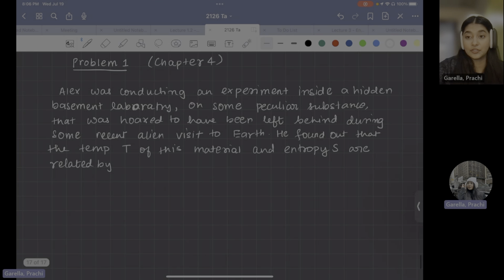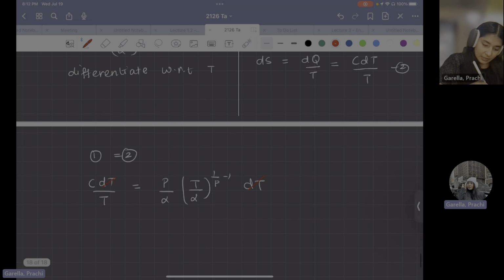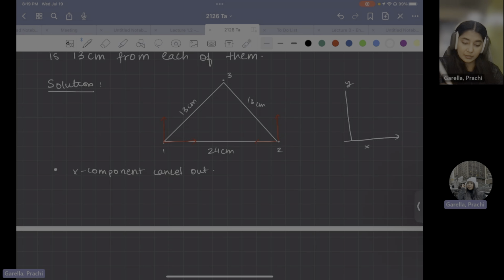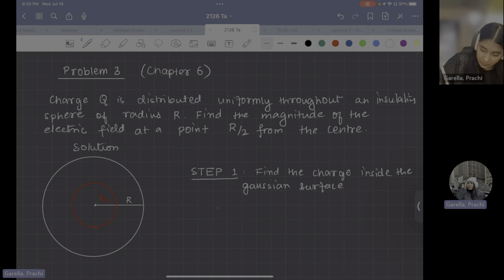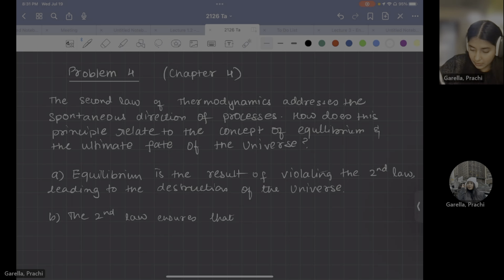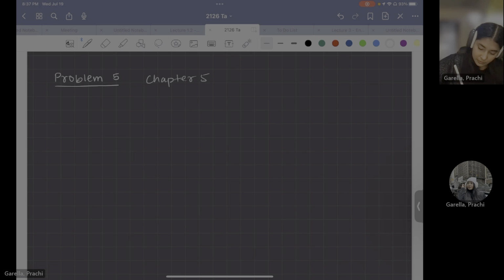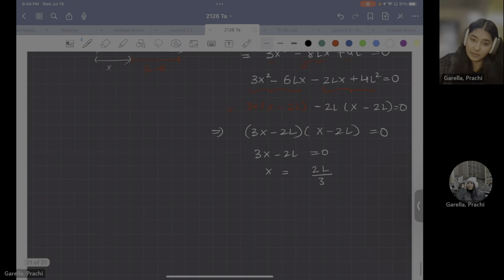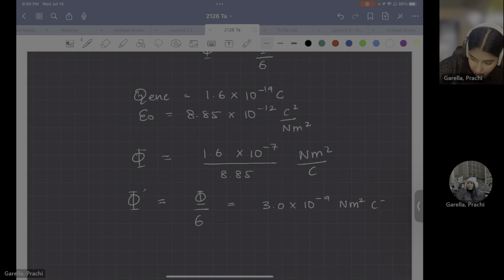Practice problems from University Physics Volume 2- Part 2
Hello Everyone,
These are some practice problems from University Physics Volume 2.
Chapter 4: Second Law of Thermodynamics
Chapter 5: Electric Charges and Fields
Chapter 6: Gauss’s Law

Please mention the video title in the subject